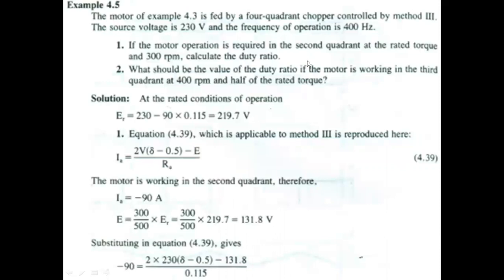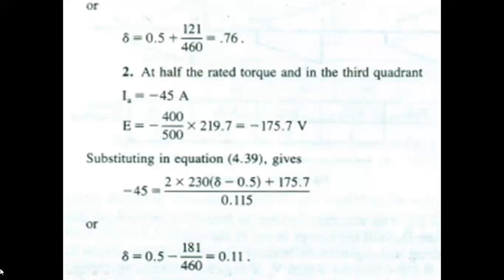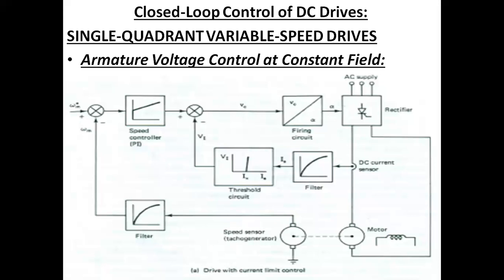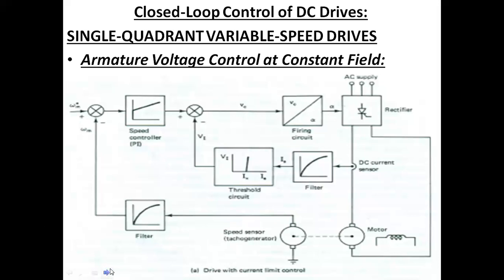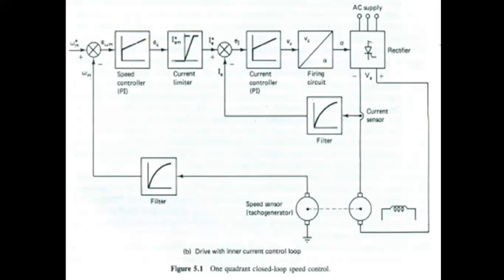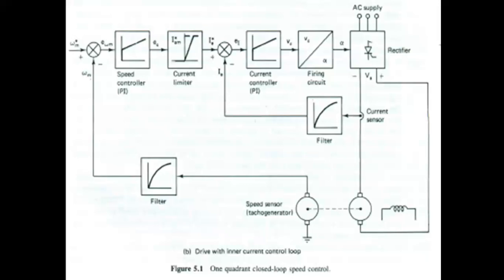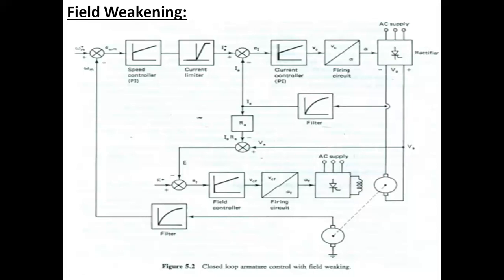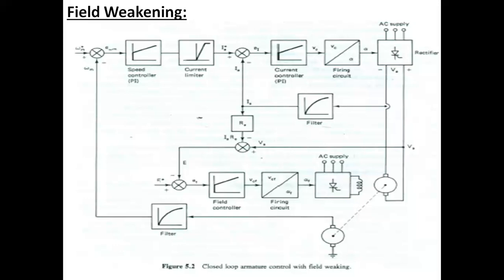23.Four Quadrant Operation With Field Control | R16 III EEE SEM2 PED UNIT 3 | RVIT